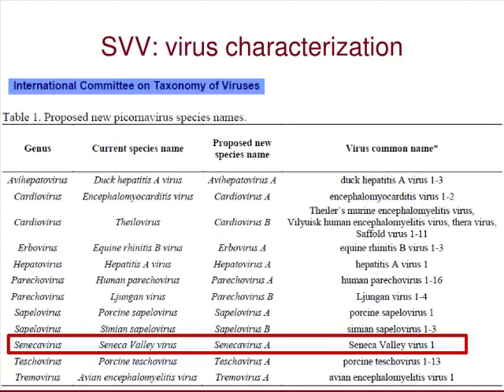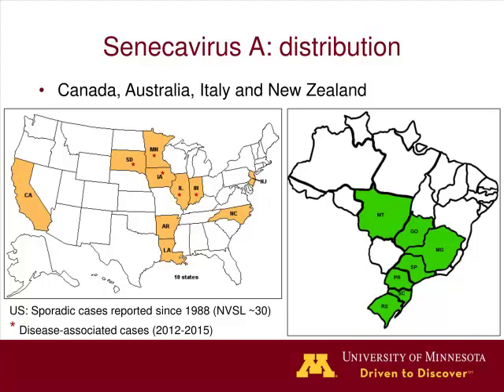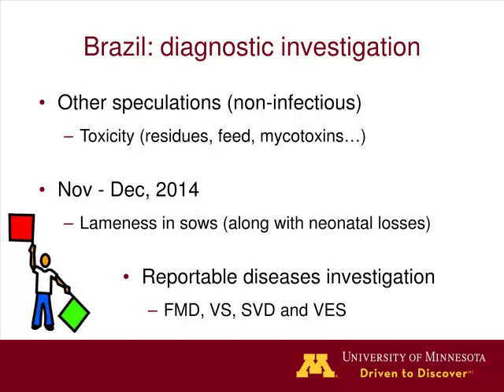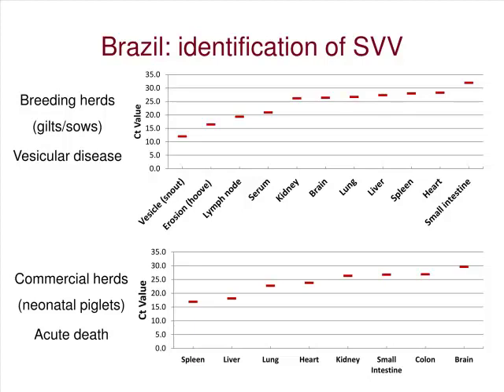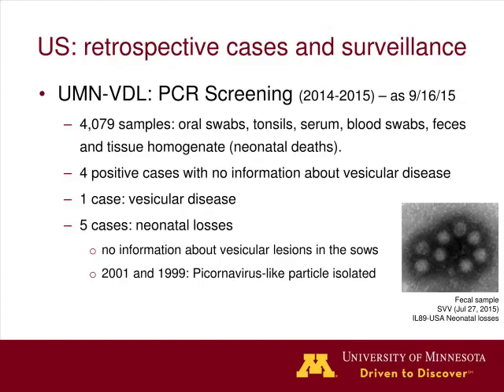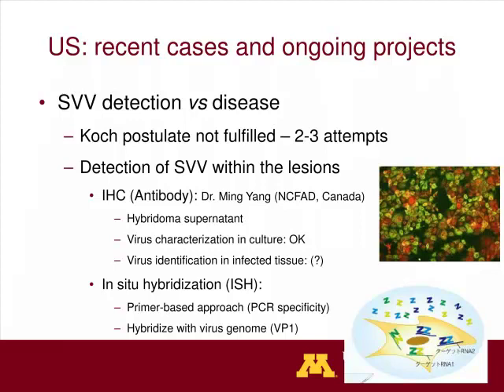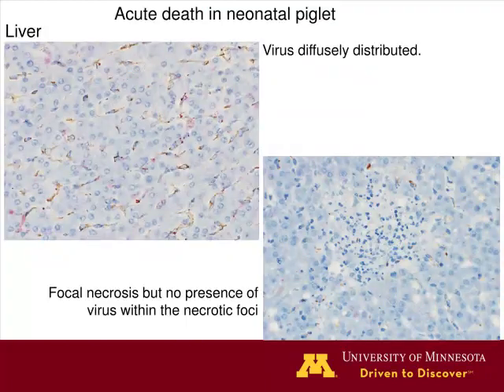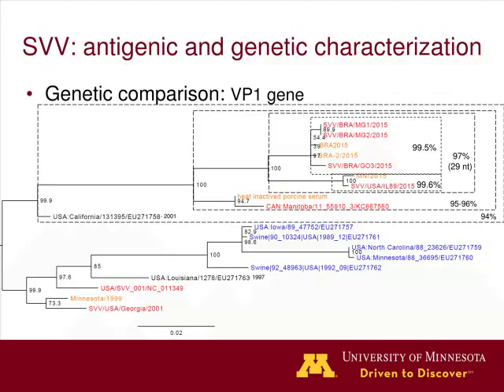Dr. Fabio Vannucci - Seneca-Associated Diseases, Rapid Response And Diagnosis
Seneca-Associated Diseases, Rapid Response And Diagnosis Leading To Potential Viral Etiology And Associated Syndromes - Dr. Fabio Vannucci, from the 2015 Allen D. Leman Swine Conference, September 19-22, 2015, St. Paul, Minnesota, USA.